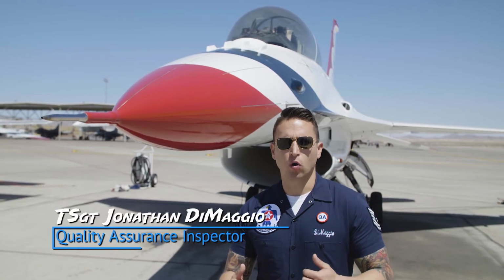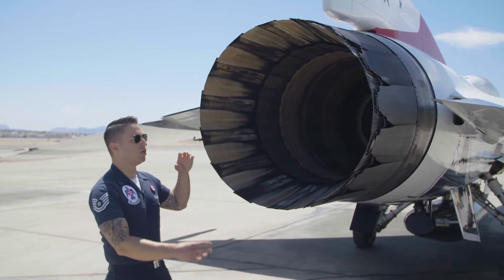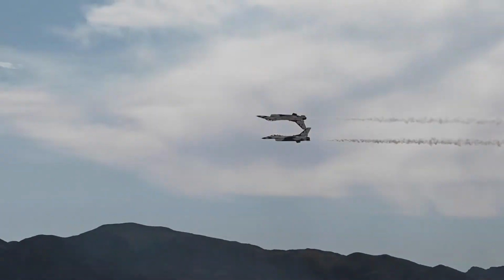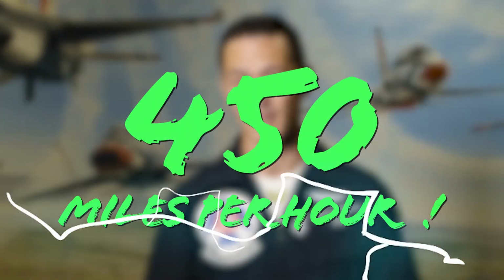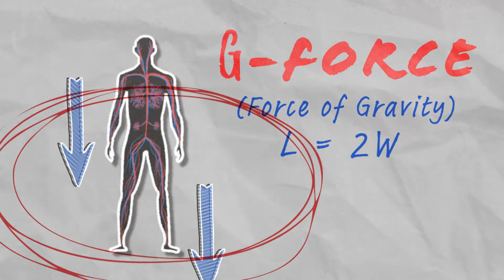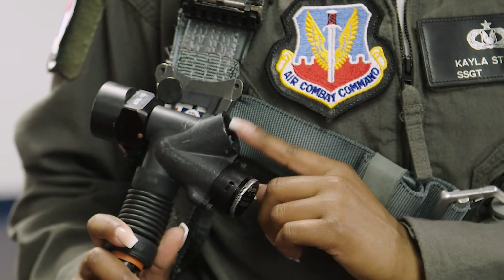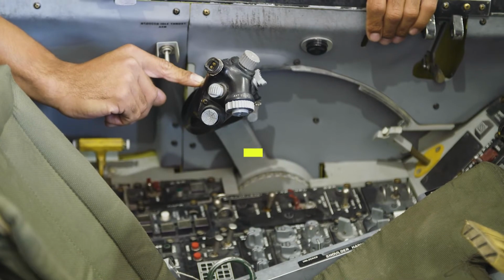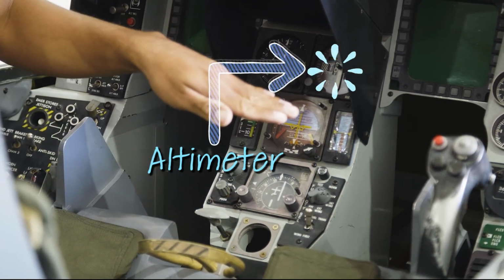Vegas PBS STEAM Camp S2 Ep1 Clip | Thunderbirds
Explore how the F-16 Fighting Falcon jet flies so fast with the help of the U.S. Air Force Thunderbird team.